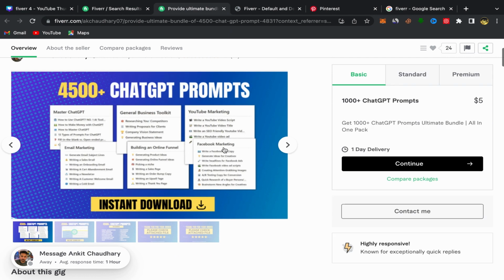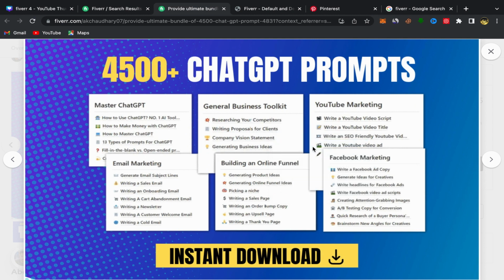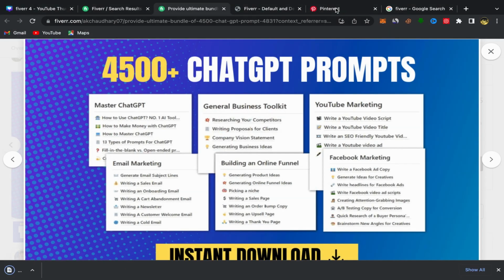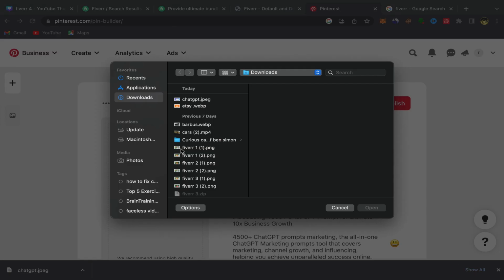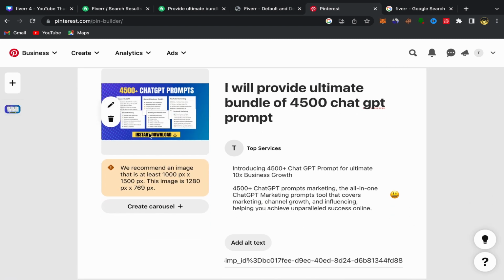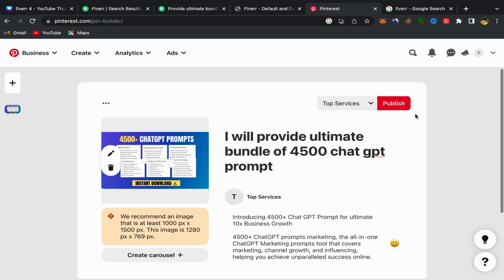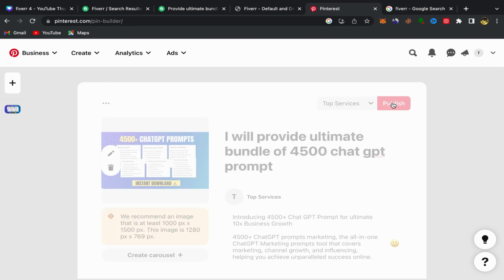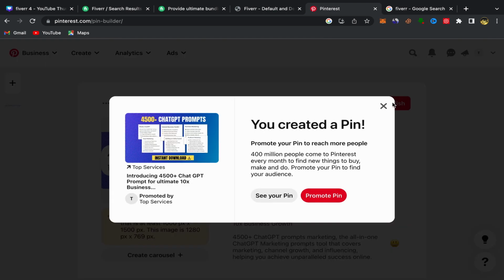How I Make $125 Every 60 Minutes With ChatGPT and Fiverr Affiliate Marketing (Income Proof)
If you're looking to generate some serious income online, then you're in the right place.

In this video, I will walk you through the step-by-step process of leveraging the power of ChatGPT and the Fiverr Affiliate program to create a lucrative online business. Whether you're a beginner or an experienced marketer, this method is suitable for everyone.

Firstly, I will introduce you to ChatGPT, an incredible AI language model developed by OpenAI. I'll explain how this advanced tool can be utilized to provide valuable services and assistance to clients on platforms like Fiverr. With ChatGPT's ability to understand and respond to human-like queries, you'll be able to offer exceptional customer support, content creation, and more.

Next, we'll dive into the Fiverr Affiliate program, which allows you to earn generous commissions by promoting Fiverr services. I'll guide you through the process of becoming a Fiverr affiliate, sharing tips and tricks to maximize your earnings. You'll learn how to strategically select the right Fiverr services to promote, ensuring high conversion rates and substantial payouts.

But that's not all! I will reveal my personal strategies for attracting clients and driving traffic to your Fiverr affiliate links. We'll explore effective marketing techniques, including social media promotion, content creation, and building a strong online presence. By implementing these tactics, you'll be able to reach a wider audience and secure more clients, resulting in increased earnings.

Throughout the video, I'll provide real-life examples, success stories, and testimonials from individuals who have already achieved remarkable results using this method. You'll gain valuable insights and inspiration to propel your own online business to new heights.

Don't miss out on this opportunity to unlock your earning potential and create a sustainable online income stream.